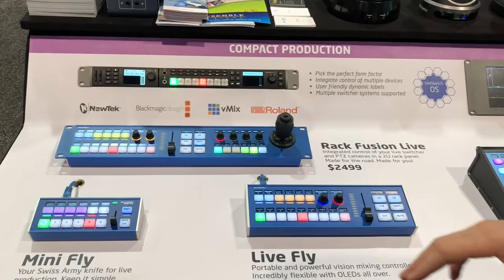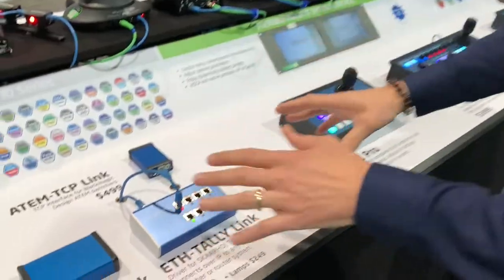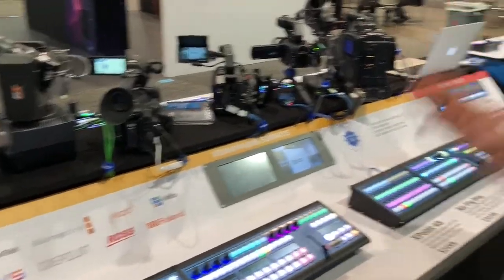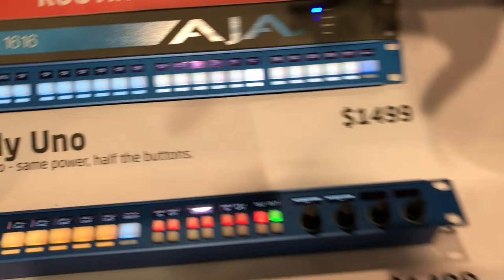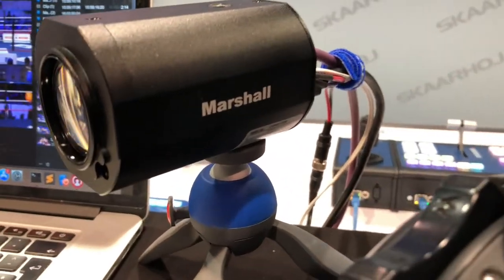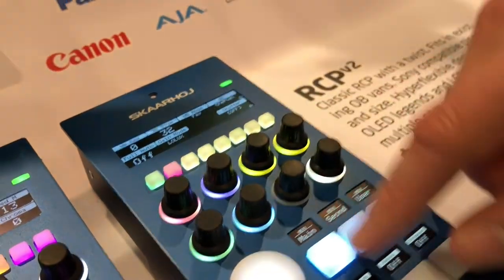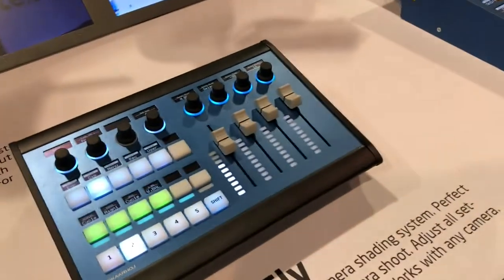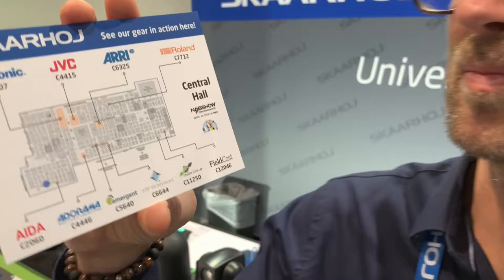NAB 2019 SKAARHOJ Booth Overview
Quick glance at SKAARHOJ news at NAB 2019 - this is your chance to visit our booth if you didn’t already! All our current controllers, and working with cameras, switchers and routers from NewTek, Panasonic, Ross, Sony, Blackmagic Design, Ensemble Designs, JVC, AIDA, Marshall, PTZOptics and many more.